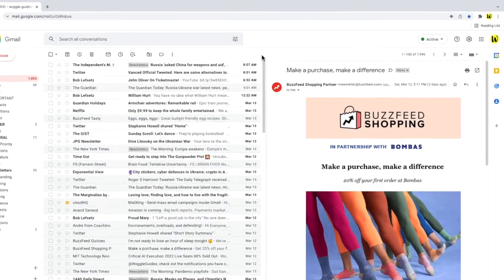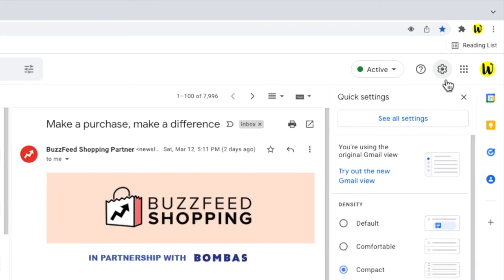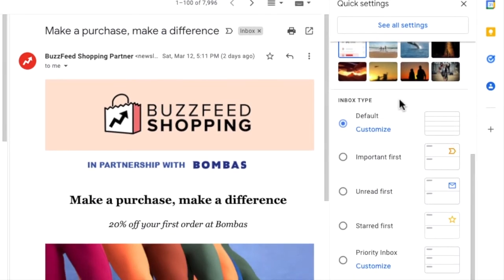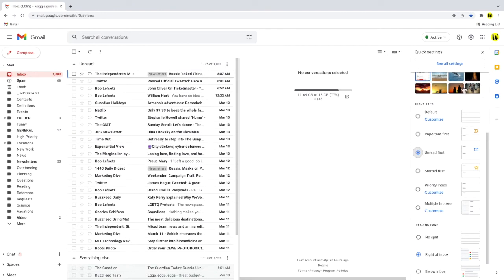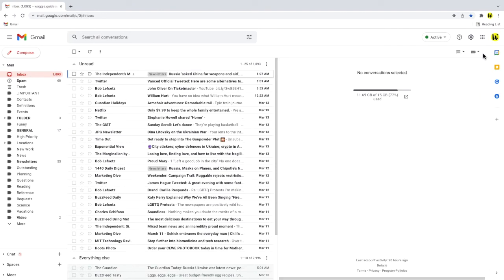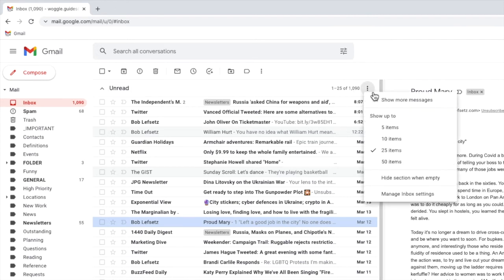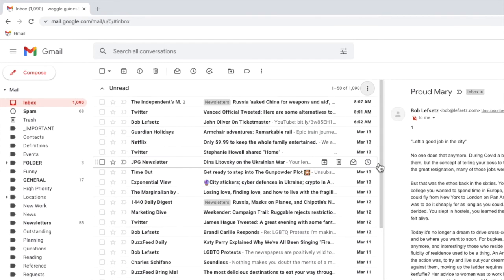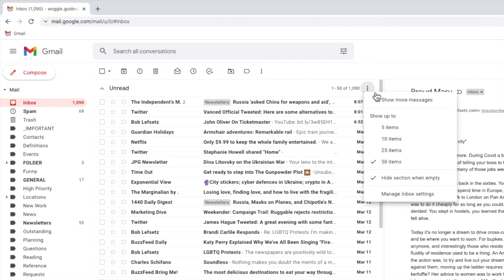How to show all unread emails first in Gmail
In this guide, I’ll show you how to quickly show all the unread emails in your Gmail email account.

🕔  Key Moments
00:00 | Introduction
00:12 | How to show all unread emails in Gmail
01:57 | Wrap up

🔎  Useful links
See more info on how to show unread messages first in Gmail in this article from the Google Support Center - ‘’Set up your default inbox’

TRANSCRIPT

I’m logged into Google and I’m in my Gmail inbox.

If your inbox is anything like mine, it’s a mix of read and unread emails and it can be a pain to work out which ones you need to look at.

Gmail does does provide a handy way to show all your unread emails at the top of your inbox so you can quickly review them
and turning this feature on in Gmail is easy to do.

I can quickly do that by moving my mouse to the top right of the inbox, you’ll see there are a number of icons in this area
But the one I’m interested in is this gear or cog icon
Lets click on that.

This opens up Gmail Quick settings which allows you to make some of the more common settings changes

If I move down this panel, you’ll see a section call ‘Inbox Type’
This allows you to set preferences for your inbox on how emails are displayed.

One of the options in this section is call ‘Unread first’
Let’s click on that to see how it changes the inbox.
And I’ll close that panel by clicking on the X in the top right of the inbox.

All of my unread messages have now been moved to a top section in my Inbox called Unread.
And you’ll see that this allows me to click on emails and read them in the usual way
As emails are marked as read they disappear from the unrd group and are moved into the ‘Everything else’ group now.

Returning to the unread group
If I click on the arrow next to the unread heading, this section can be hidden and displayed as you need it,

And if we move to the right of the email list you’ll see there are 3 dots which indicate there are more options hidden behind it.
If I click on that
You’ll see you can increase the number of unread emails up to a maximum of 50 in your inbox
One last change you can make in the unread messages settings is to automatically hide this section if there are no unread emails.
To turn that on, I just need to click net to the option

And clicking back into the 3 dots option, you’ll see that option is now chosen.